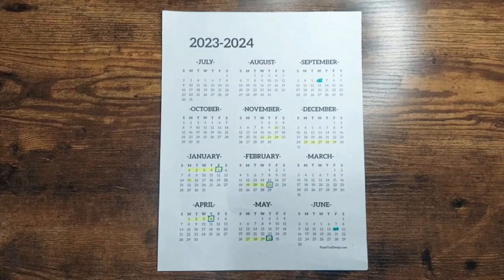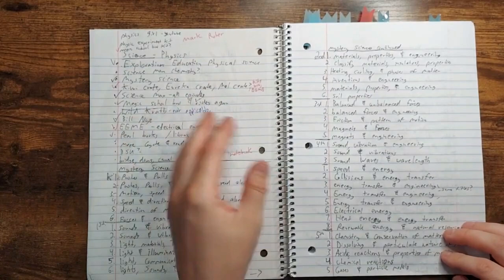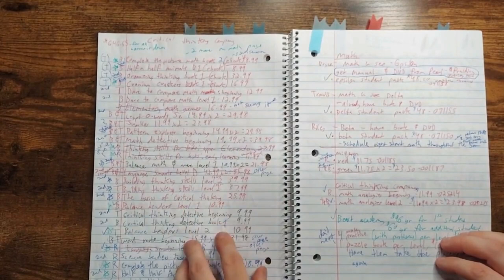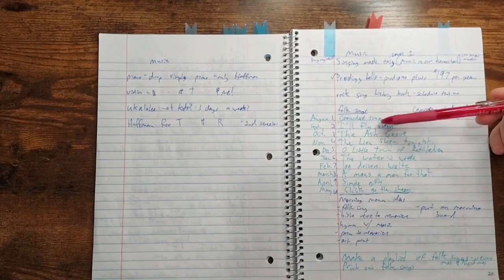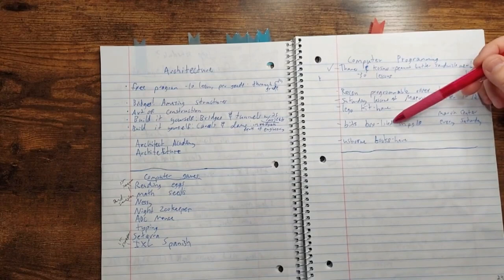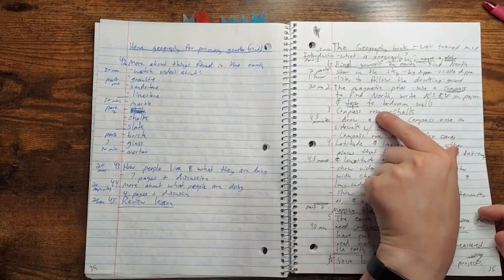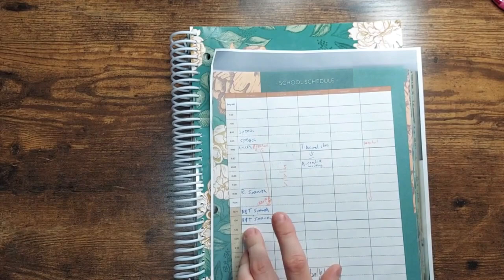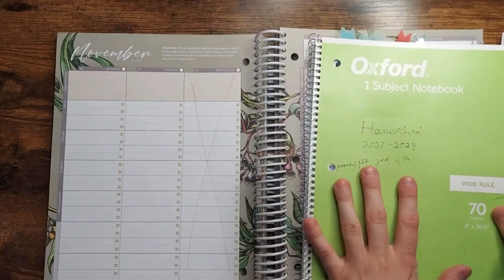How I Plan My Homeschool Year 2023-2024-Easiest Way To Plan!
In this video I show you the best way I have found to plan your homeschool year! Putting in the work at the beginning of the year makes your homeschool year much smoother!

where I have resources to help the new and struggling homeschooler!